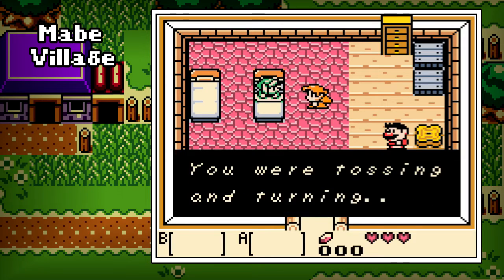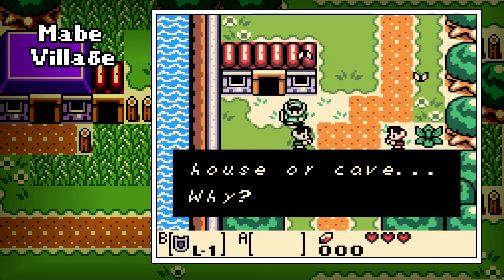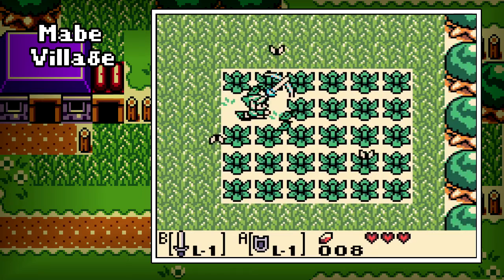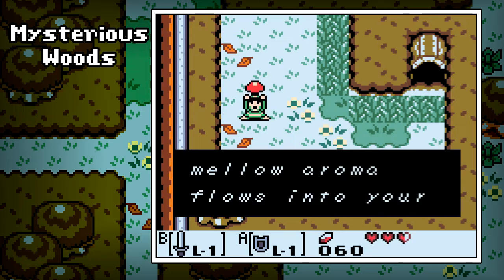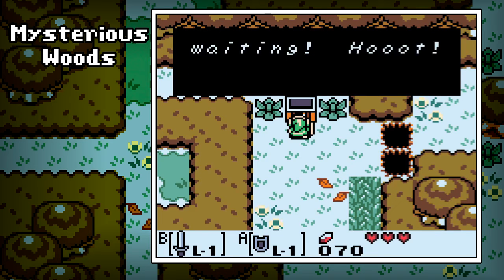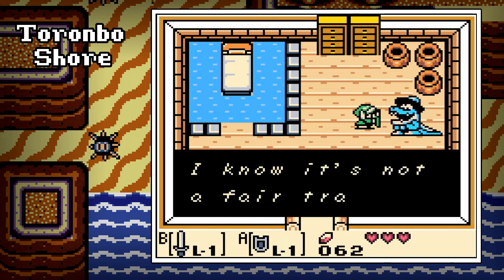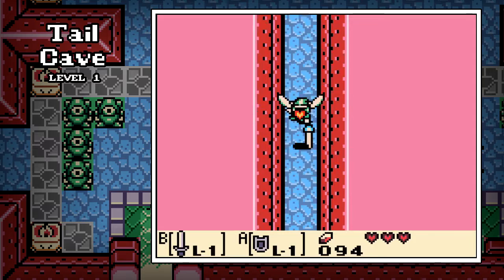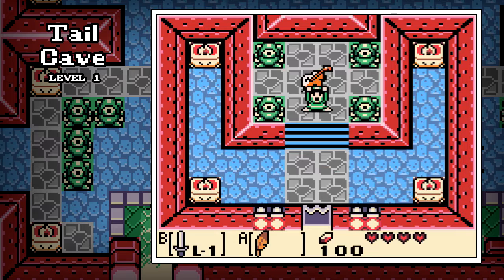Let's Play: Link's Awakening DX (Part 1)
Let's play The Legend of Zelda Link's Awakening on the GBC!
Ending Music: "Dreams of Home"
By: Chris ~ Amaterasu, waltzforluma